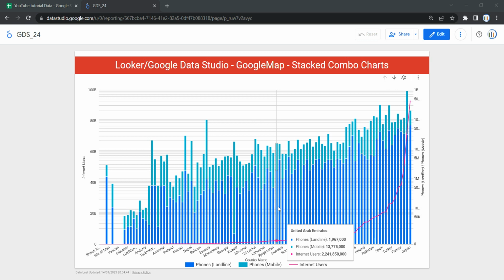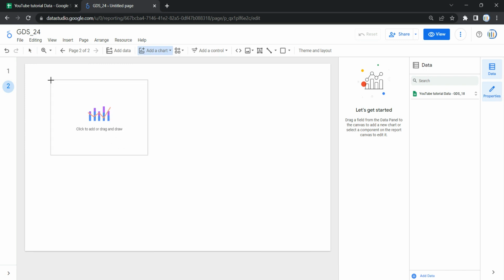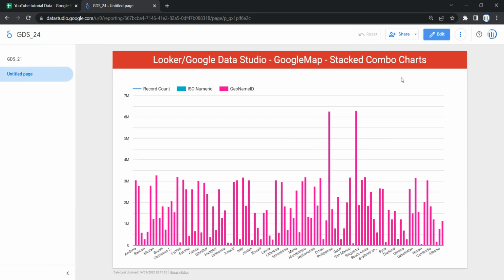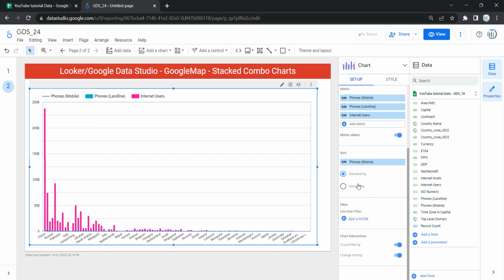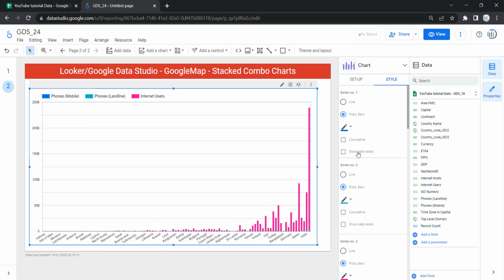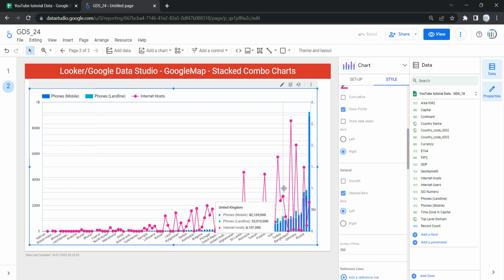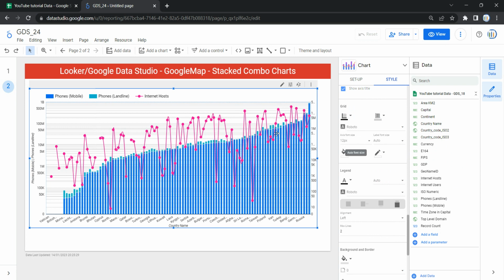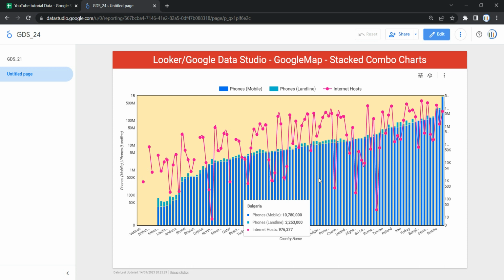How to Create and Customize Stacked Combo chart in Google Data Studio or Looker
we are going to discuss the Stacked Combo chart in data studio

stacked bar or column chart, they look like a series of columns or bars that are stacked on top of each other. Stacked charts are an incredibly effective tool for comparisons when used correctly. They are designed to compare total values across categories

Column and bar charts are used to compare different items or identify changes over time. Column charts feature a vertical display of data. Bar charts format data horizontally.

Stacked Combo charts allow you to draw attention to specific segments of data. Stacked Combo charts give you all of the display capabilities of column, bar and stacked charts with an added line to highlight a particular trend.